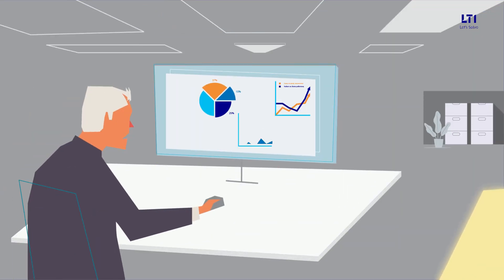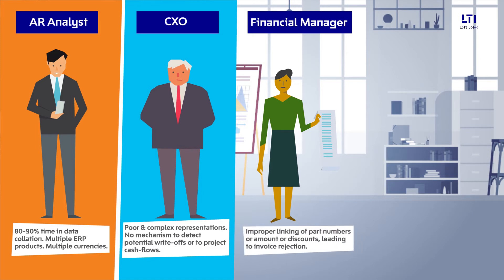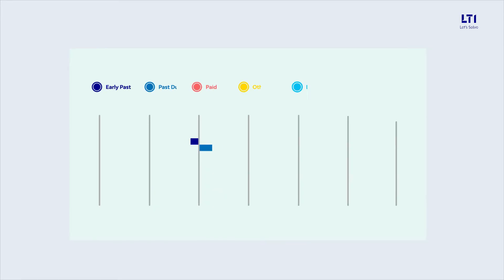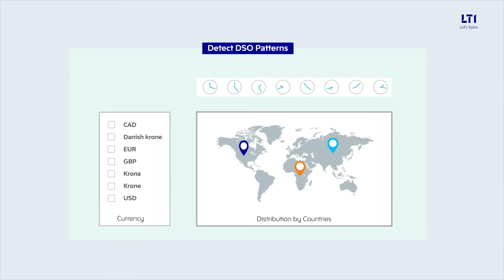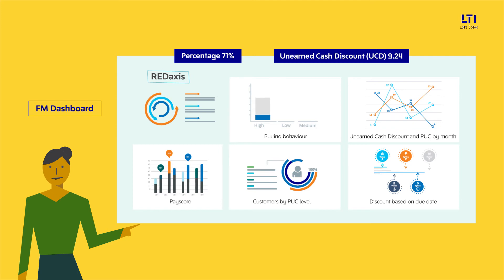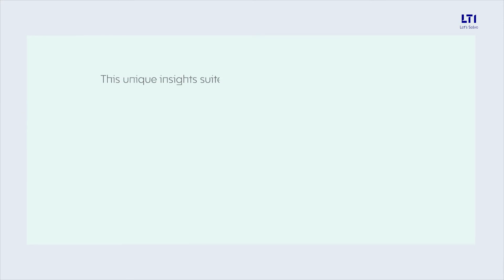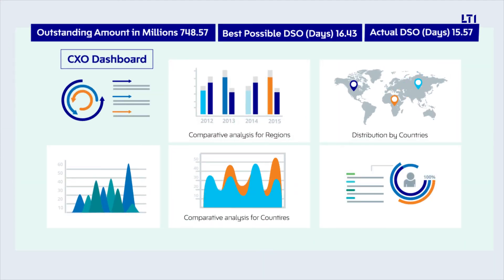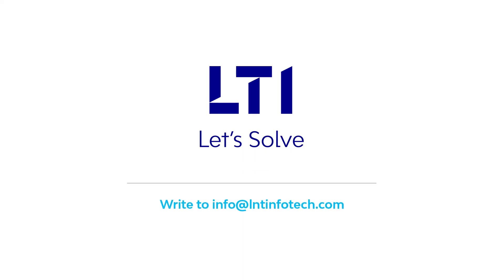LTI REDaxis leverages Analytics and Machine Learning to reduce DSO and Improve Cash Flow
AR is a key function for all the companies, directly impacting the cash flows. LTI REDaxis promises to reduce Days Sales Outstanding (DSO) by up to 10% and decrease Unearned Cash Discounts (UCD) by as much as 25%, thus, delivering exponential savings to clients.

Integrated with Big Data, Machine Learning, Artificial Intelligence and Advanced Automation capabilities, LTI REDaxis is a unique offering in this space with key features like:

•  Pre-built accelerators, advanced visualizations and mobile BI
•  Predictive algorithms to detect DSO patterns, potential write-offs
   and false discount claims
•  Highlights, executive insights and priorities through customized
   and intuitive dashboards
•  Scalable architecture that caters to business growth and users
   from multiple geographies

Welcome to the official YouTube channel for LTI, a Larsen Toubro (L&T) Group Company. We are a global technology consulting and digital solutions Company helping more than 300 clients succeed in a converging world. With operations in 27 countries, we go the extra mile for our clients and accelerate their digital transformation with LTI’s Mosaic platform enabling their mobile, social, analytics, IoT and cloud journeys.